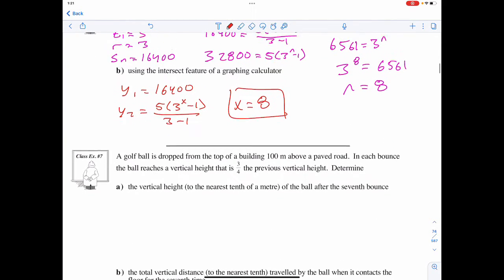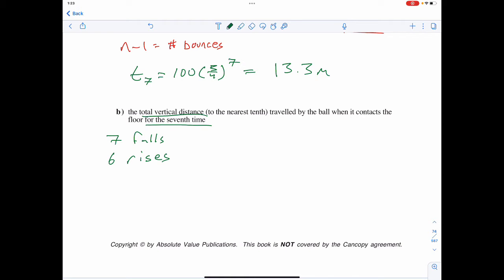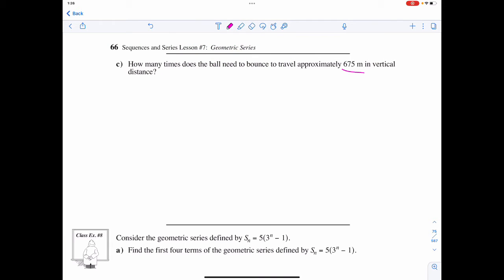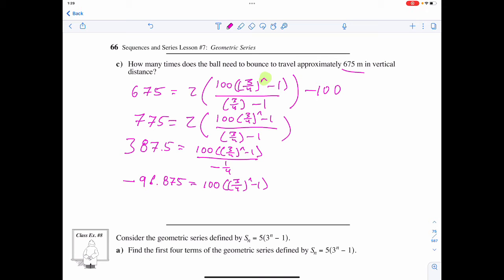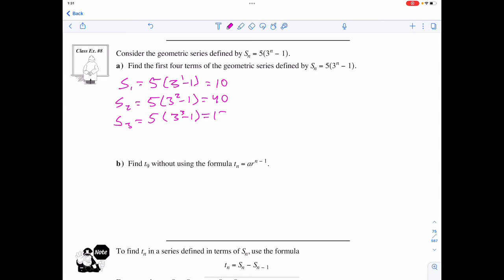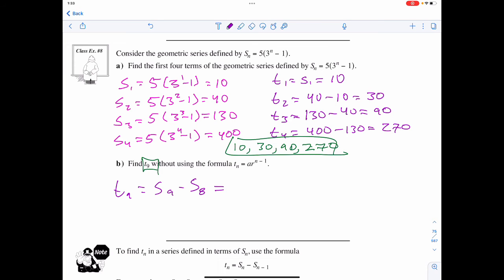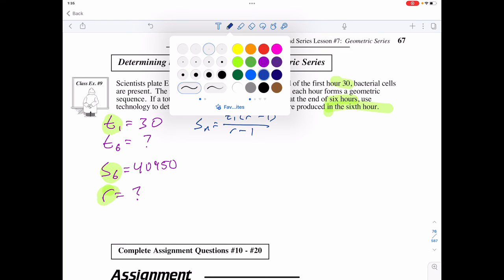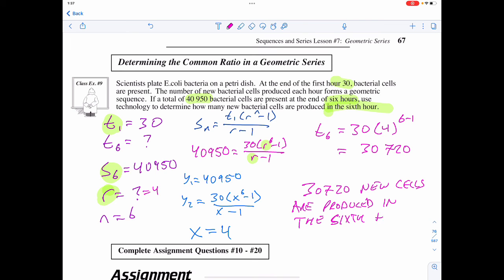M20R Sequences and Series Lesson 7b